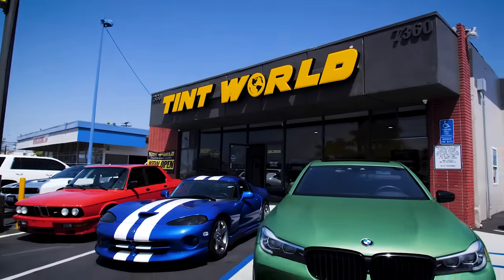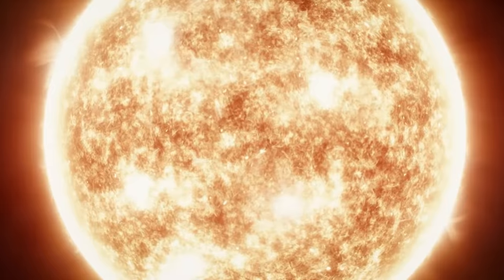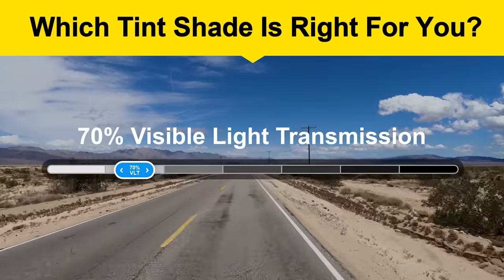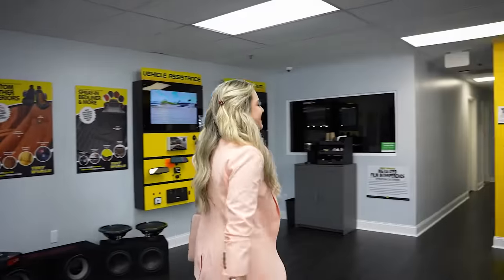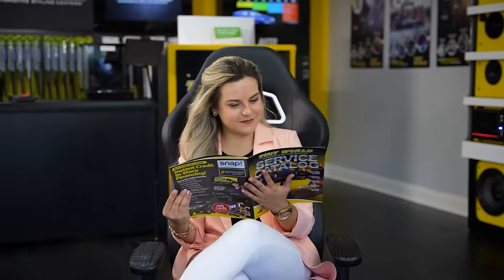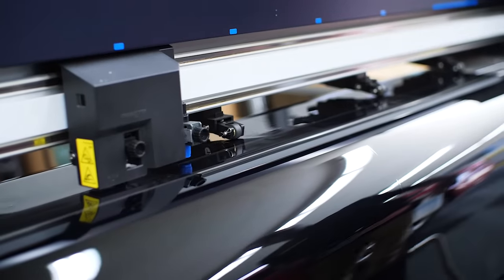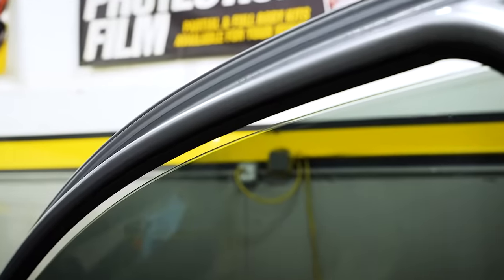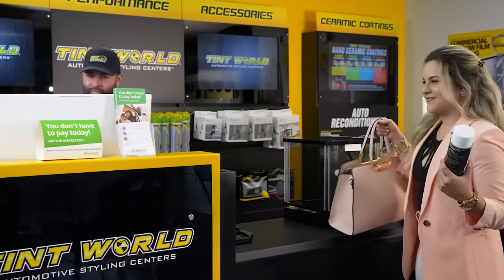How to Buy Window Tint Online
This video shows you how to order and set up an appointment for window tint at Tint World.

Tint World® has been the leader in window tinting since 1982. If you want window tinting done right, leave it to the pros at Tint World® - the #1 Window Tinting Styling Center in the world.

For more information on how to style your ride, find the nearest Tint World® Automotive Styling Center™ by calling or visiting us

Tint World® is the #1 Automotive Styling and Window Tinting Franchise in the world. With locations rapidly expanding throughout the United States, Canada, Saudi Arabia, and the United Arab Emirates, please for more information.